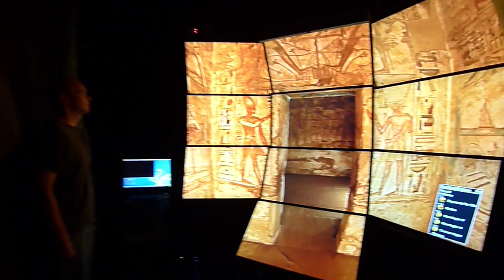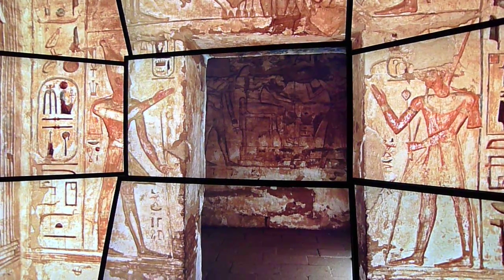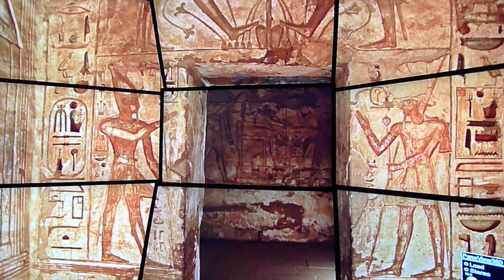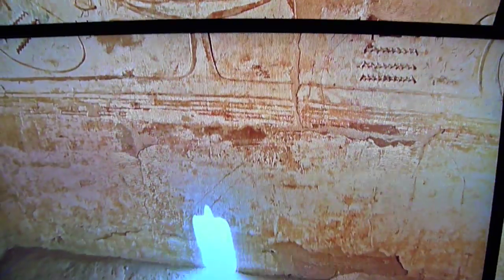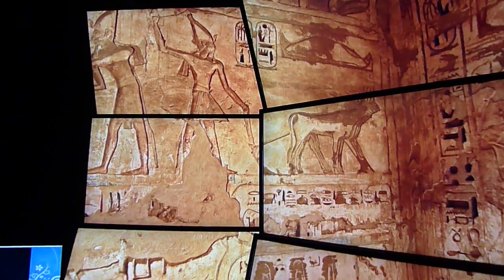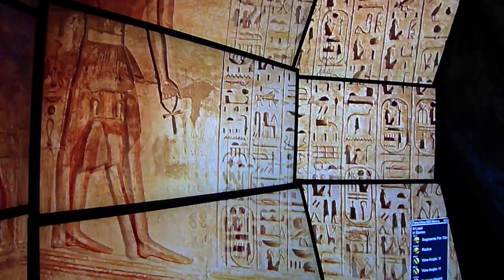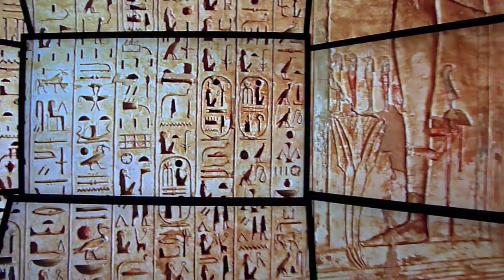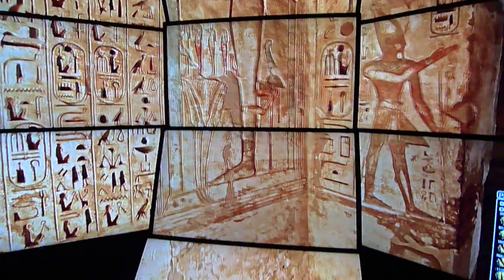Luxor in NexCAVE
An example of visualization technology at Calit2, dubbed "NexCAVE," it was inspired by Calit2's StarCAVE virtual reality environment and designed and developed by Calit2 Research Scientist Tom DeFanti, Virtual Reality Design Engineer Greg Dawe, Project Scientist Jürgen Schulze and Visualization Specialist Andrew Prudhomme.